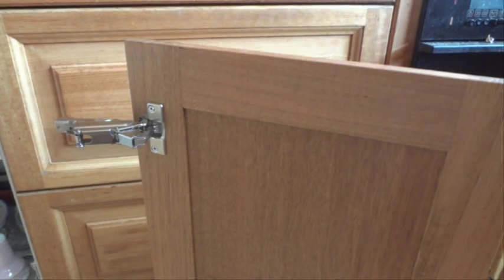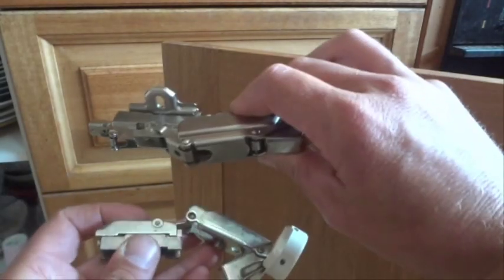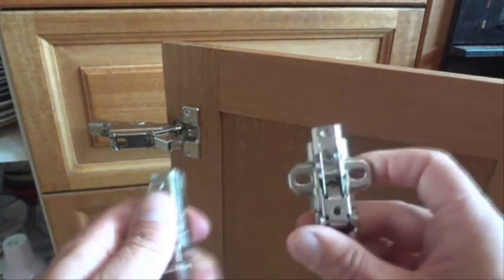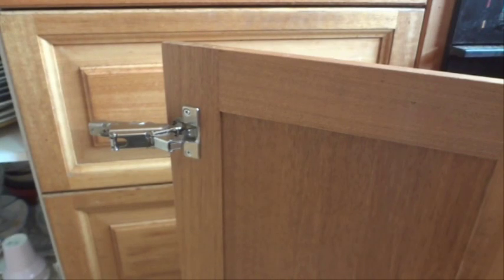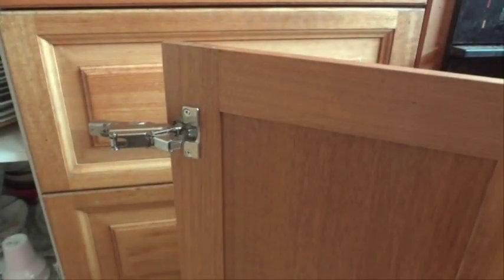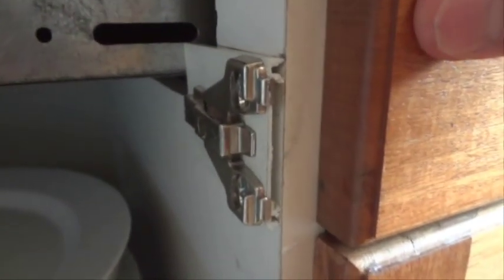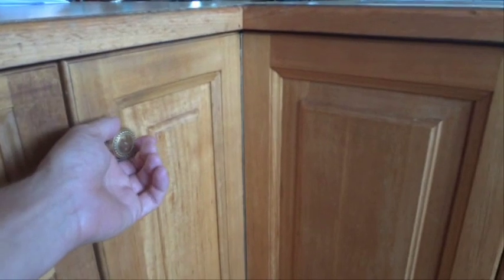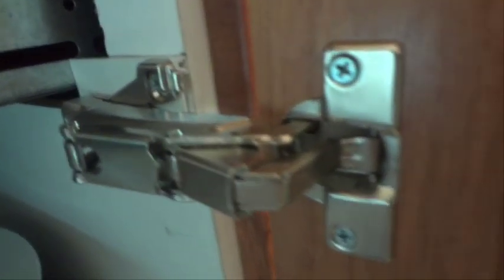Replacing Kitchen Cupboard Hinges- How to Add a Cover Plate to Hide the Old Screw Holes - DIY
After my kitchen cupboard hinge broke I tried to find an identical replacement hinge and was unsuccessful.  The hinges that I could find were totally different and did not cover the old screw holes.  My video shows a way to add a simple plastic cover plate over the old screw holes. Then simply screw the new hinge metal plate through this plastic plate and into the cupboard wall.